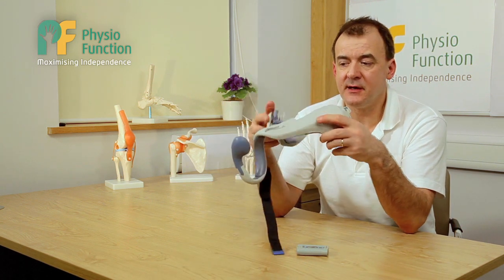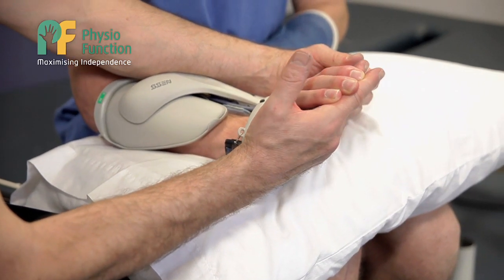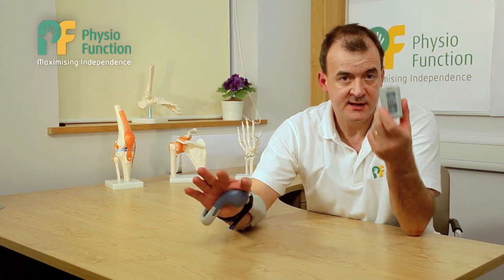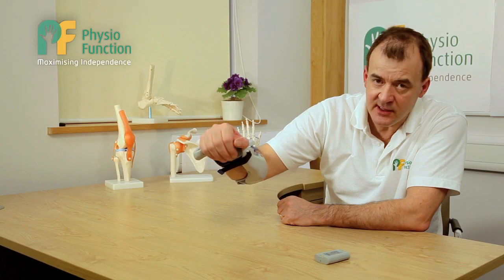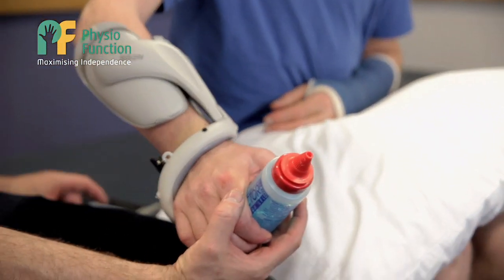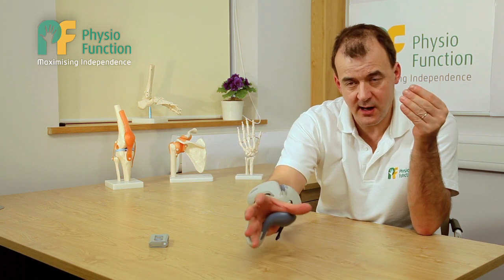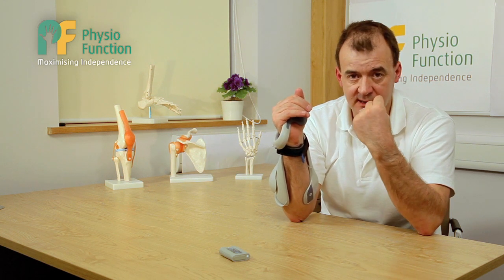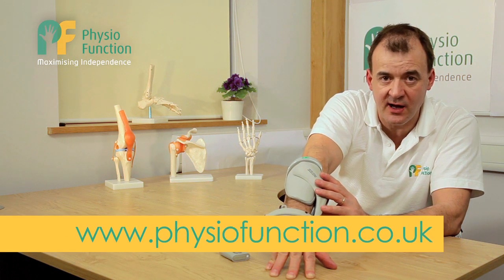The Bioness H200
PhysioFunction are recognised as international experts in the use of Functional Electrical Stimulation (FES). We ensure our clients receive the most clinically correct rehabilitation technology suited to their needs.

The H200 Wireless uses functional electrical stimulation (FES) to activate nerves that control muscles in the hand and forearm. Programs customised for your specific needs and rehabilitation goals may help you perform daily activities and also reeducate your muscles overtime.